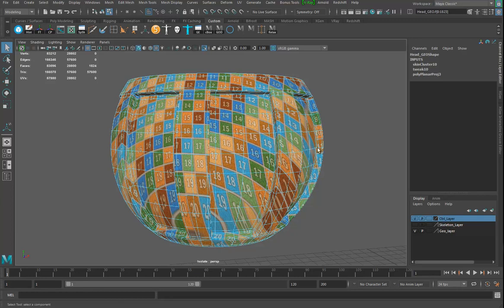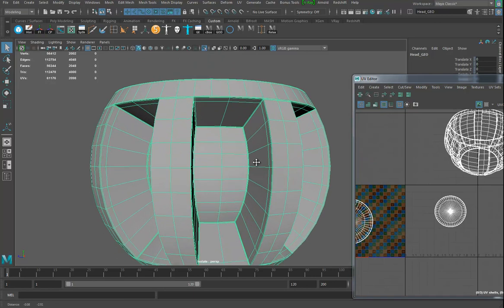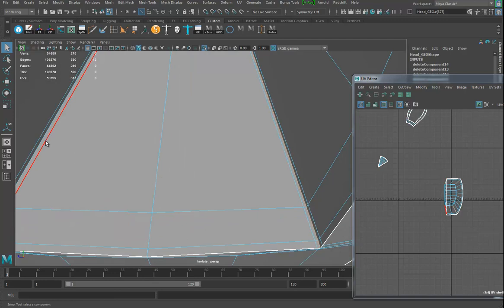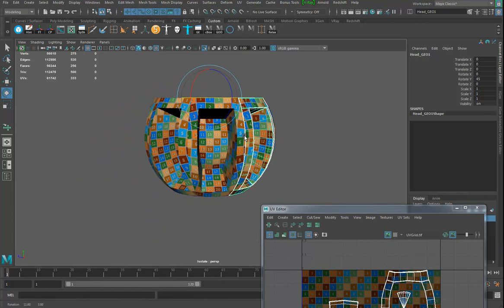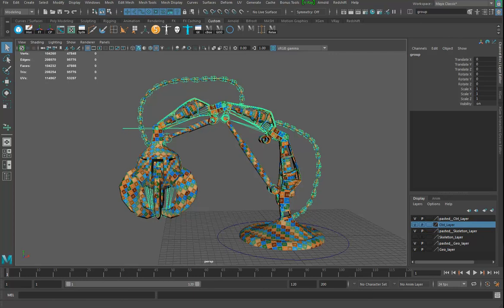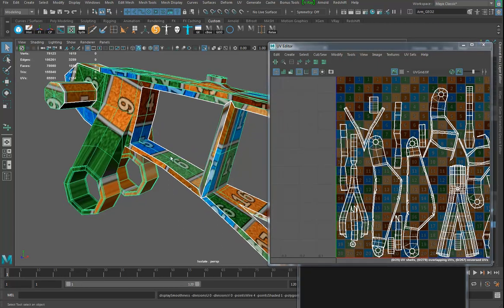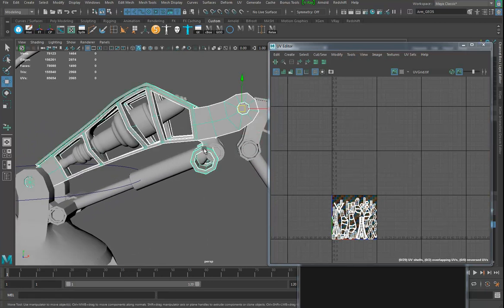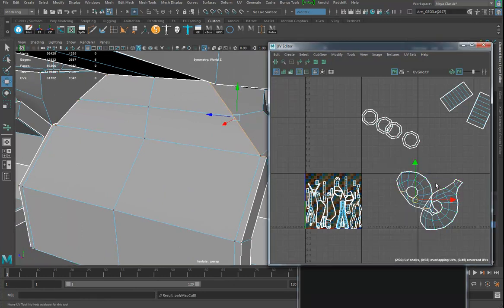Robo Arm 09 UV Lay out